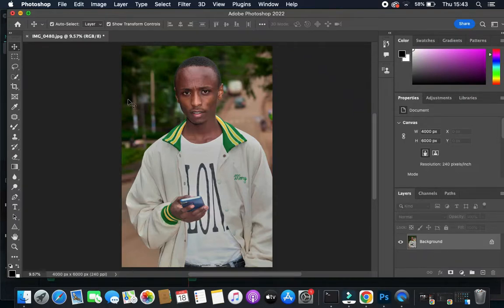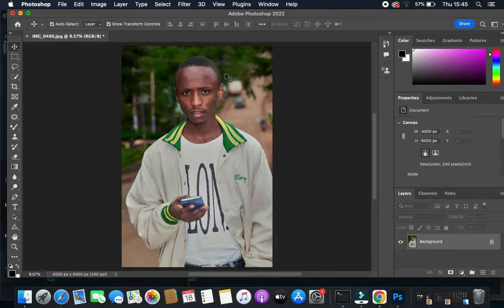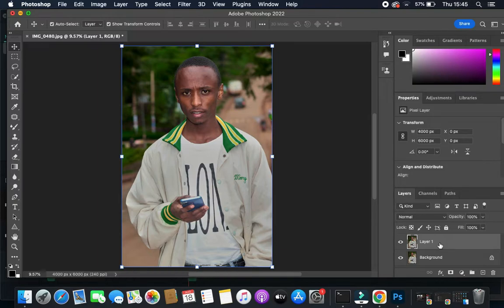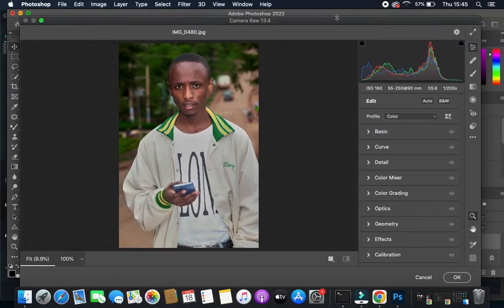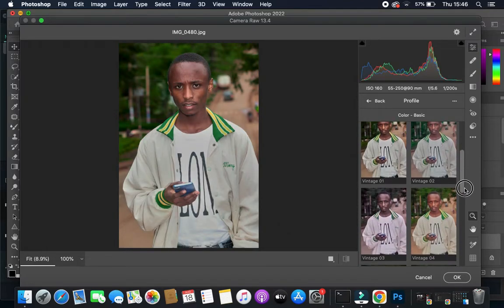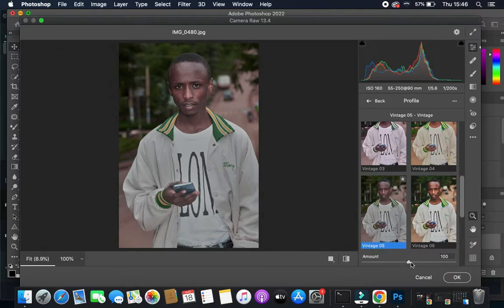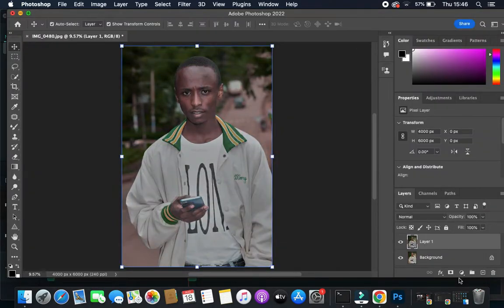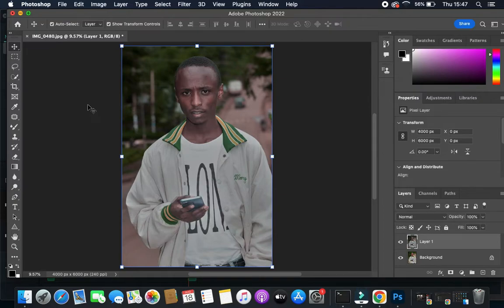How to achieve a VINTAGE portrait effect (Photoshop Tutorial) || PICX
Cameras
The Camera I used for the pictures
The Camera I would recommend
Nikon I would recommend
Sony I would recommend
Alternative Canon camera

Support Cameras
alternative Support camera
Support camera.

Lenses
50mm lens for sonny
50mm lens for canon
85mm lens for Canon
85 mm lens for sony
85mm Lens for Nikon
70-200mm Canon
70-200mm Sony
18-200mm Nikon

The lens I would recommend for Sonny
The Lens I used
A must have lens for Canon

Speedlite:

Speedlite used

Boom Microphone
Cheaper Microphone